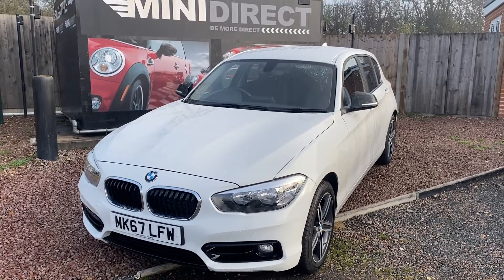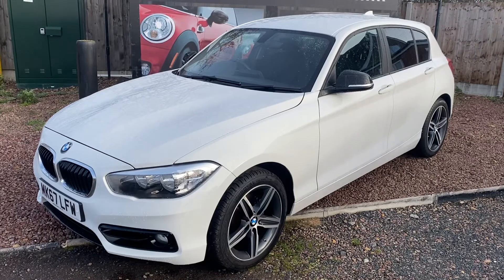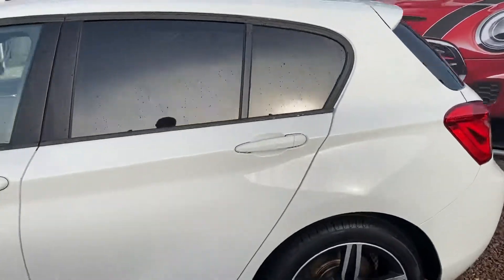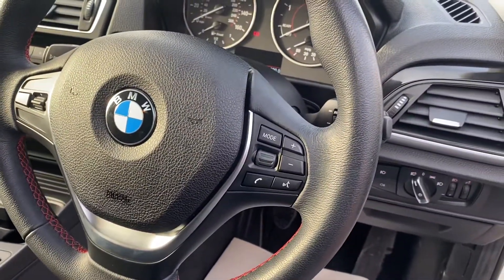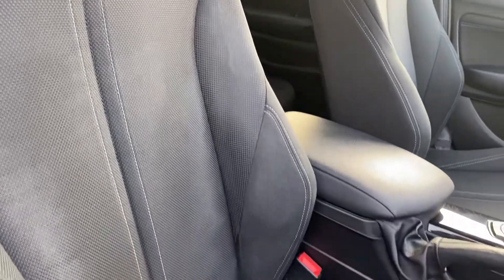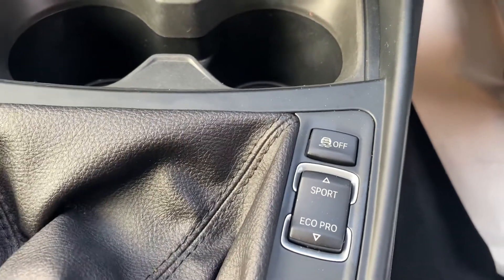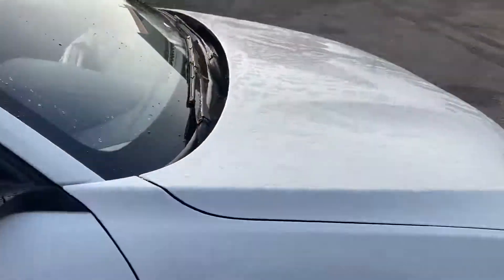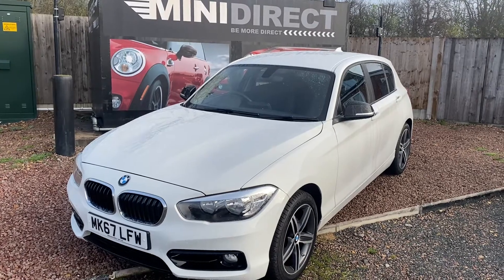26 November 2020